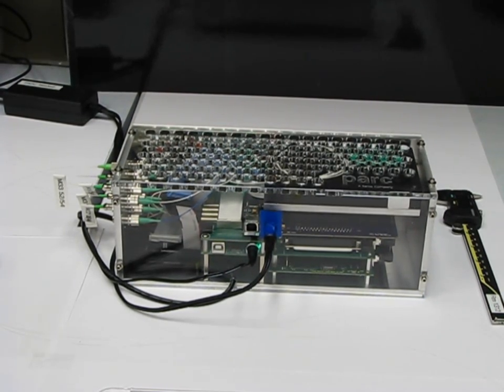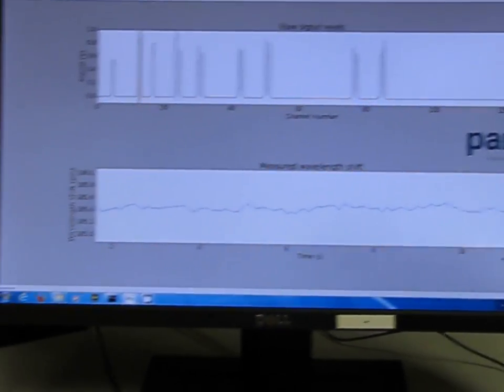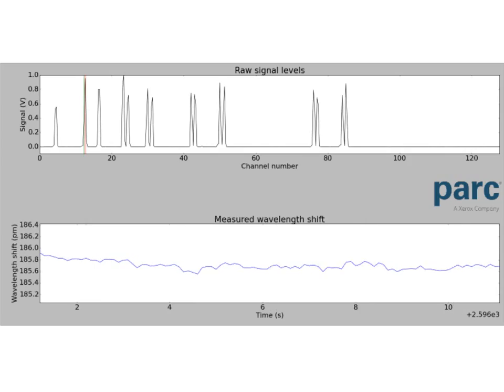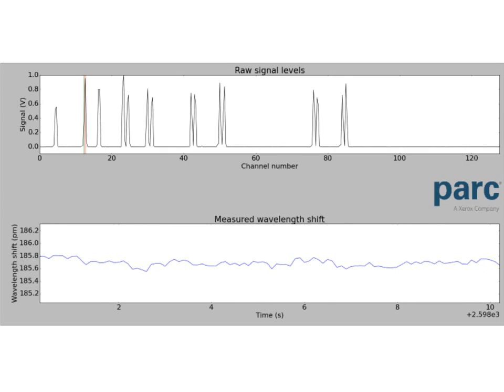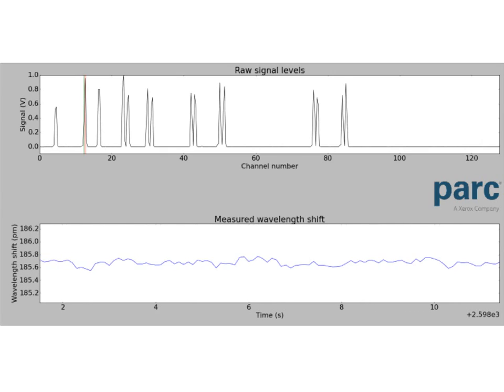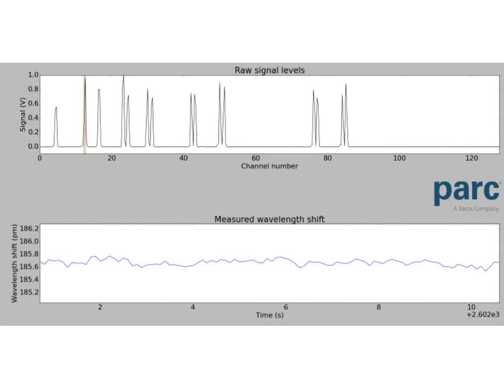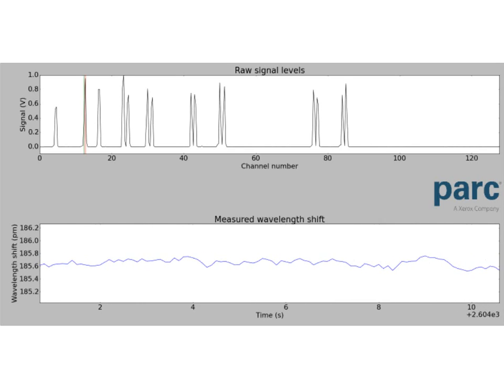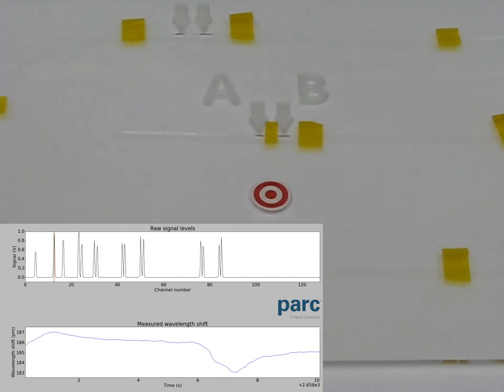Sensor (Smart Embedded Network of Sensors with Optical Readout) Demo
This video demonstrates PARC’s breakthrough compact readout for high-resolution fiber-optic sensing. It can monitor 100s of multiplexed wavelength-encoded fiber-optic sensors with a resolution as high as 50 fm or better, which represents a 10-20x improvement over the state-of-the-art. Photonic chip integration of the readout is presently being explored, which will shrink its size further and make it amenable for low-cost, high-volume mass production. The technology was developed by PARC for next-generation battery management systems under the ARPA-E AMPED program, but is also more broadly applicable to other energy, structural, and other critical systems of interest for health management and other monitoring applications.